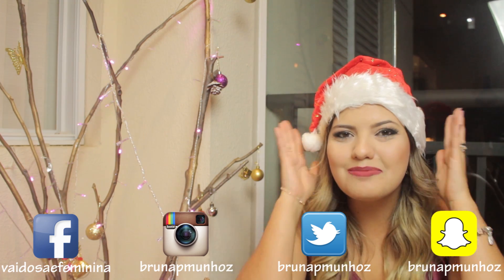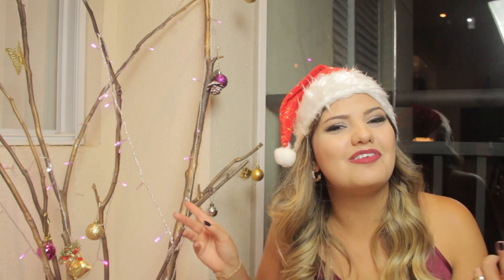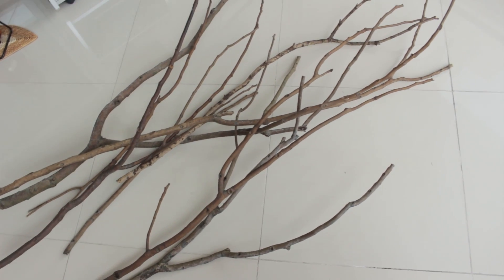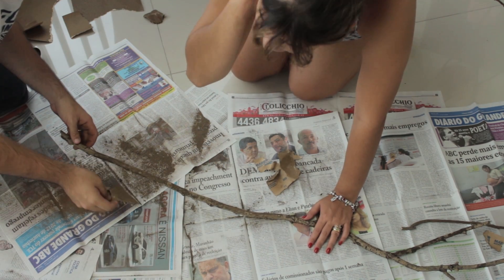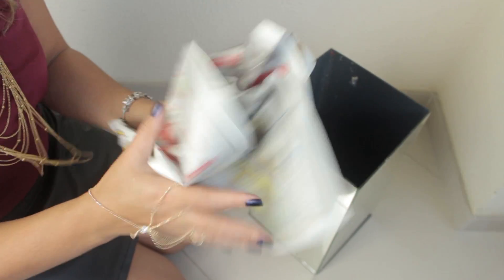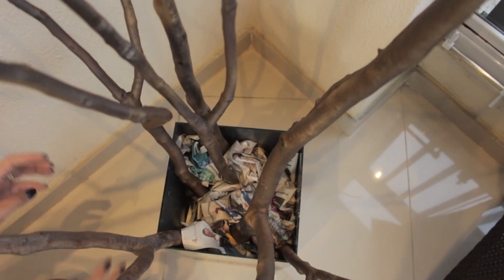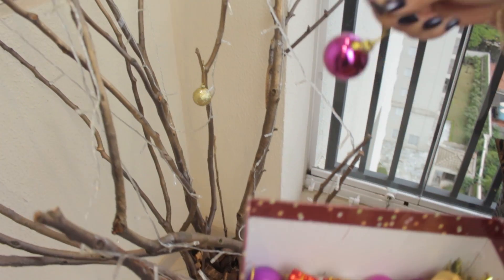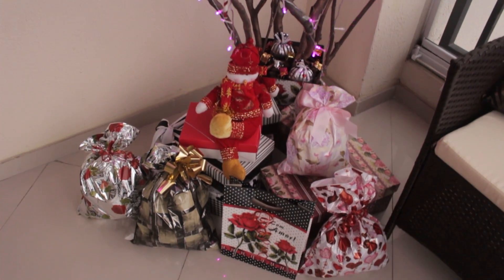DIY - Como fazer árvore de Natal de galhos secos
Aprenda como fazer uma árvore de Natal de galhos secos,  uma opção de árvore da Natal e de decoração de Natal diferente e que pode ser usada em todo o decorrer do ano! =)

Caixa Postal:

Bruna Pereira Munhoz Nogueira
Caixa Postal: 1034
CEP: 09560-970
São Caetano do Sul/SP

Beijinhos
Bruna Munhoz - Vaidosa e Feminina